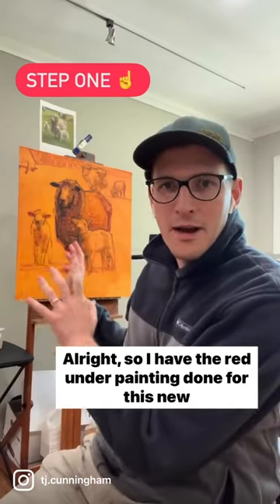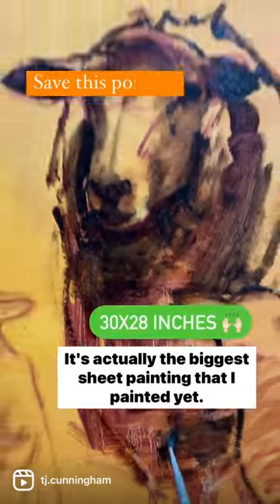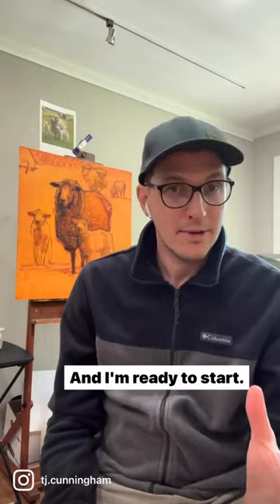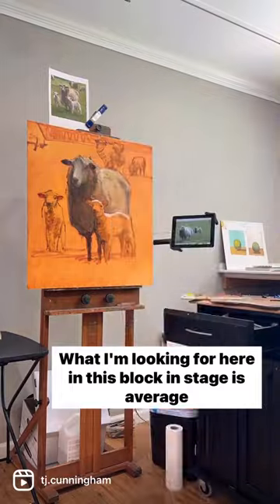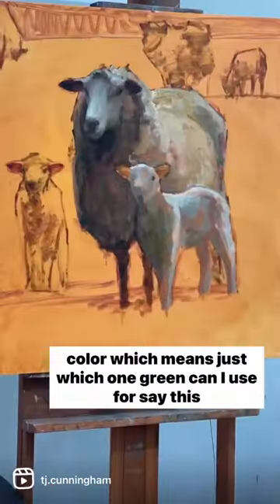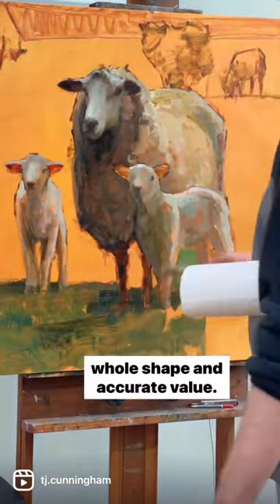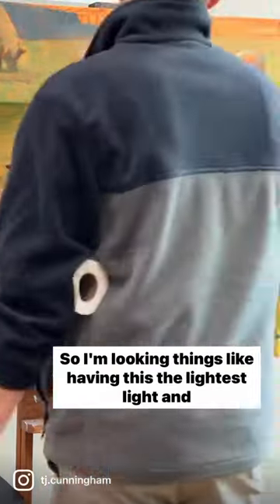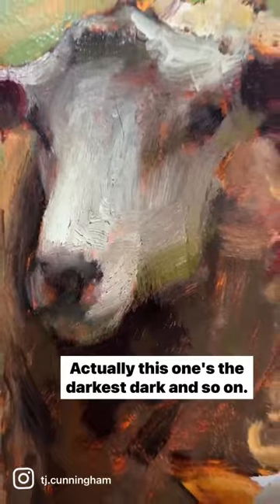The Block In Stage of Sheet Painting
Come paint with me.